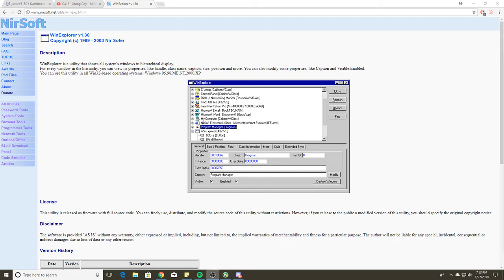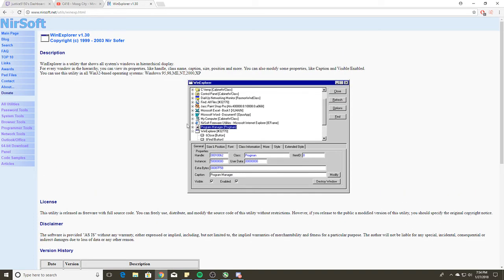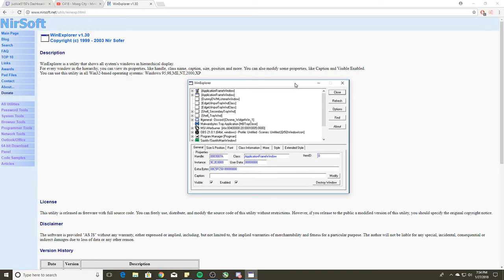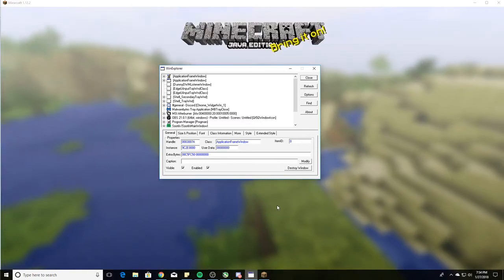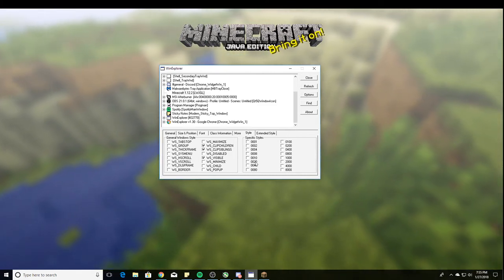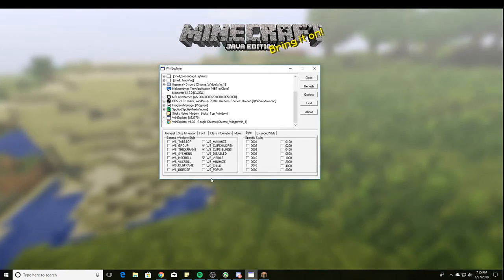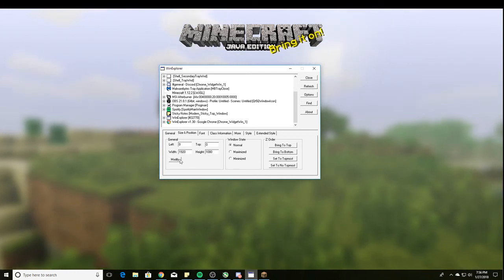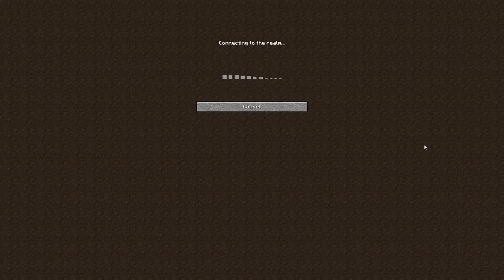How to run ANY game in Full Screen Border-less Mode (seamless switching between monitors)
2. Watch the video

I'll say it again: You may need to do some tinkering to get your game window to work. Open the game in windowed mode, and DON'T CLICK A SINGLE THING then try using windows explorer to change the settings. You might also have to check if the 'user options' file for what ever game you're playing is on Read Only, turn that shit off, also running your steam/games as administrator can help. Hope this helped, cuz it saved my ass countless times now. You also may not be able to change the winexp settings for your window if you open your game through administrator mode.